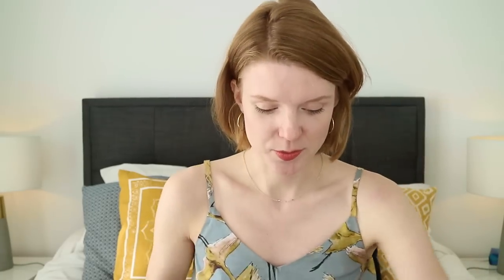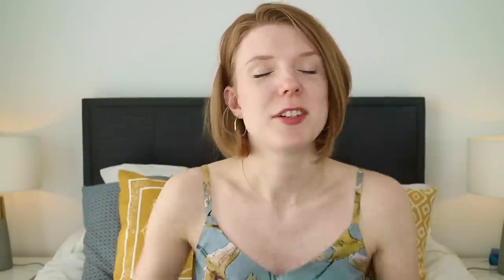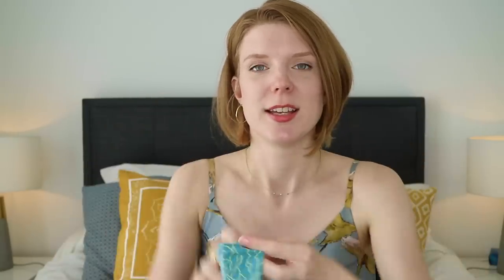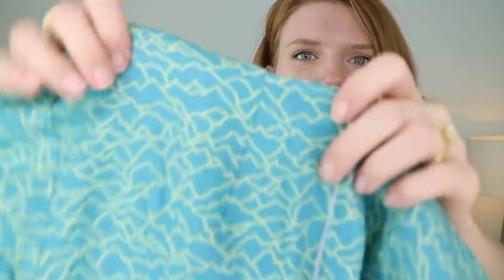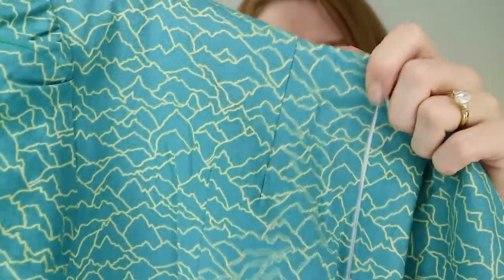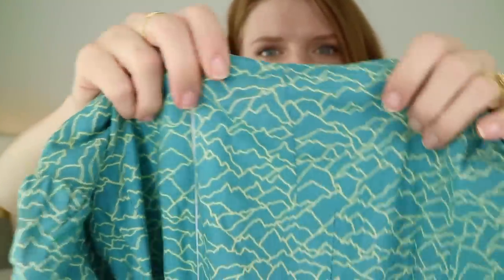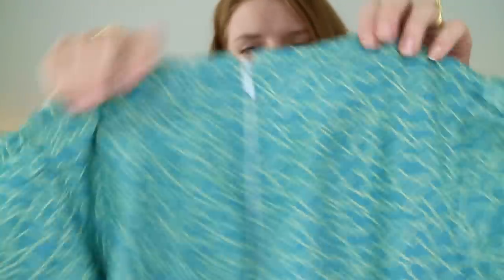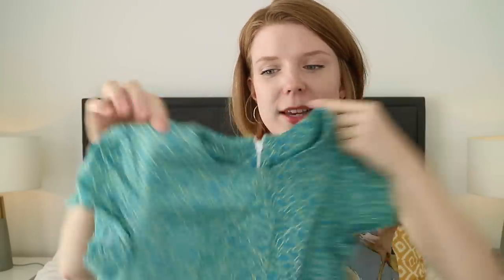Sew & Tell September 2019 - alterations & a refashion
I've done some alterations since my handmade wardrobe clear out video! I've also busted some scraps to make True Bias Odgen Camis and refashioned a Sew Over It Eve Dress into a wrap skirt. I also made some summer trousers with viscose linen from my stash. It feels brilliant to have given new leases of life to lots of handmades and to sew from my stash.

California trip photos on my instagram stories: @lizzie_.b

Amazon store front

Makes:
1) Alteration: adding length in the crotch to my Megan Nielsen Cottesloe Swimsuit in leopard print fabric from Minerva Crafts (gifted)

2) Alteration: took the neckline of my Tilly and the Buttons Megan Dress (Love at First Stitch book) in to reduce gaping.

3) Refashion: turned my Sew Over it Eve dress into a wrap skirt

4) Refashion/scrap busting: used fabric scraps and the Sew Over it Eve dress bodice to make an Ogden Cami to match the wrap skirt

5) New make: used navy viscose linen from myfabrics.co.uk to make a trouser hack of the Newlook 6446 jumpsuit

6) Scrap busing: I made a True Bias Ogden Cami with the leftover fabric from the viscose linen Newlook 6446 trousers.